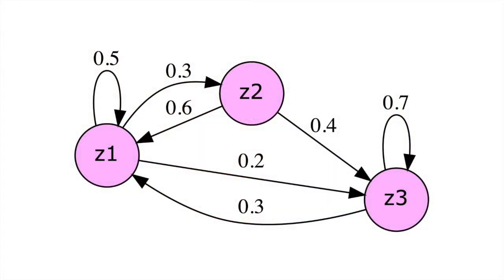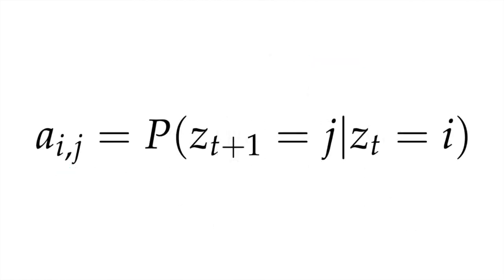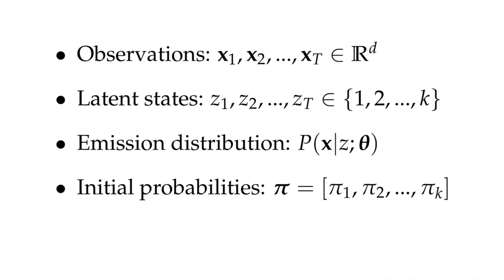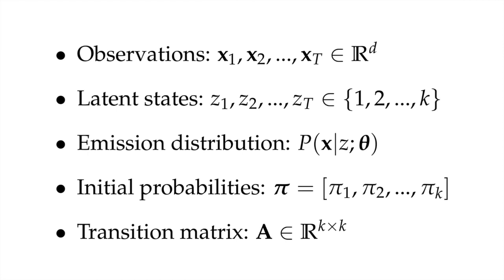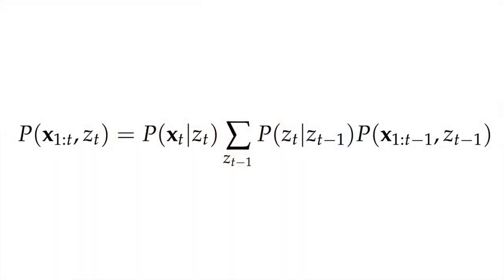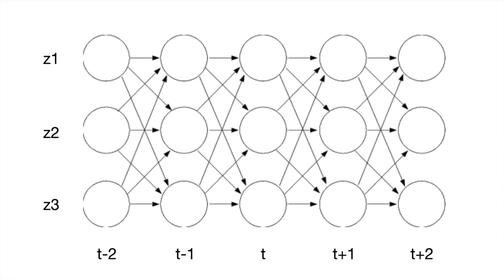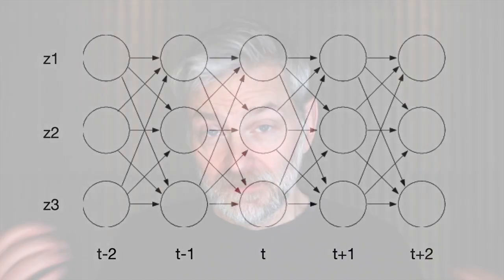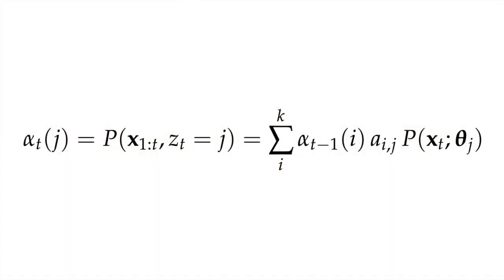8.4: Hidden Markov Models